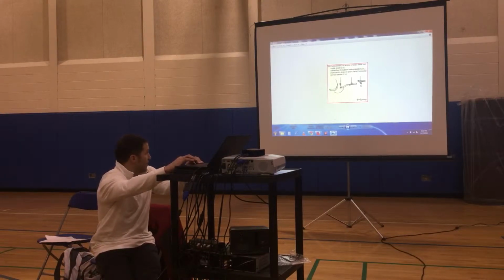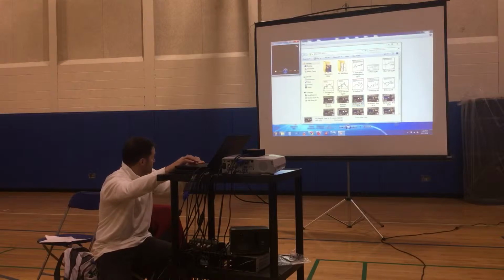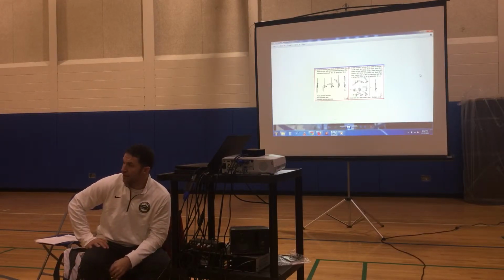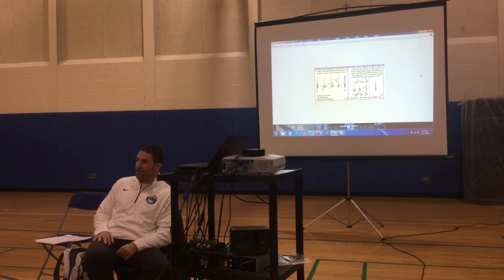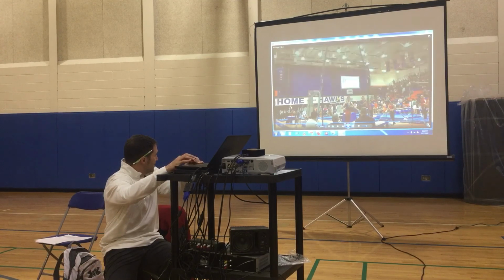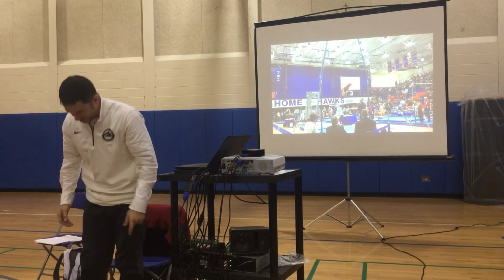Frank Novakowski Rules Interpretation for the 2019 season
Winter Clinic 2018 Rules Interpretation